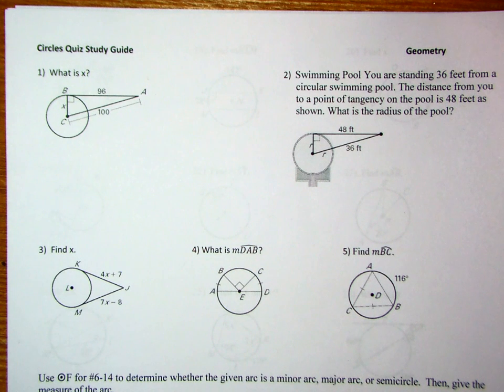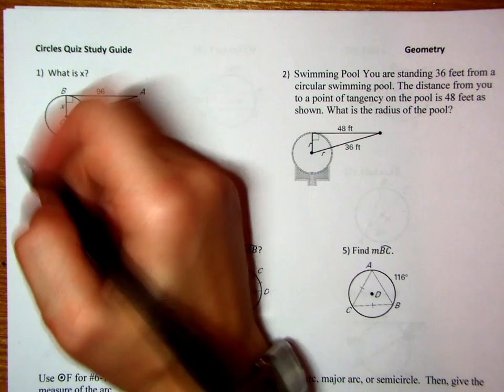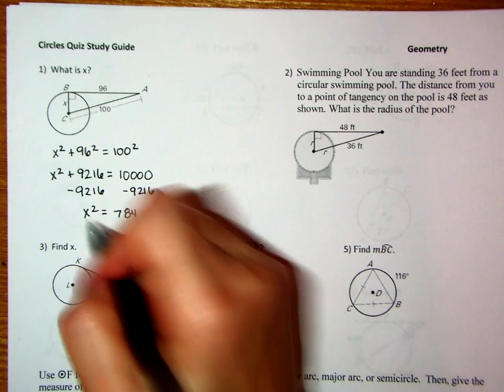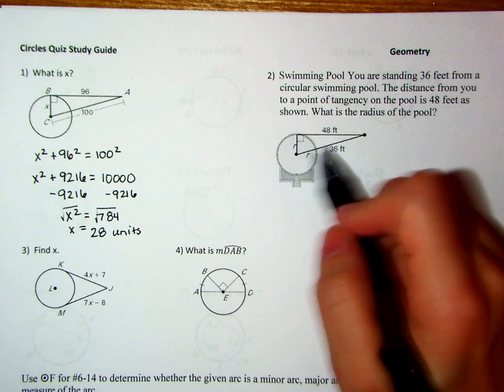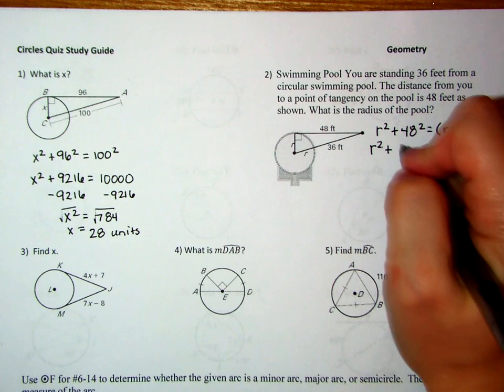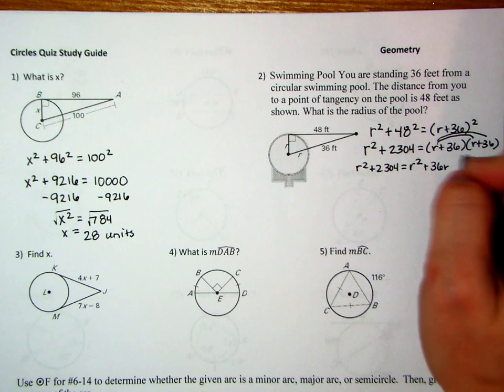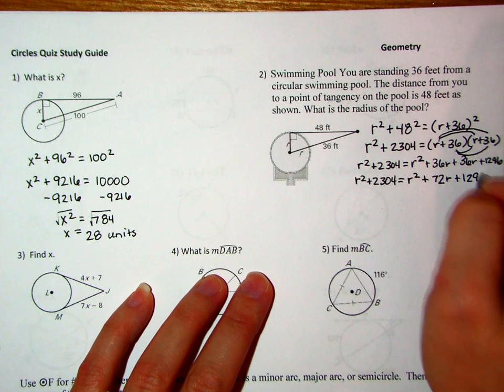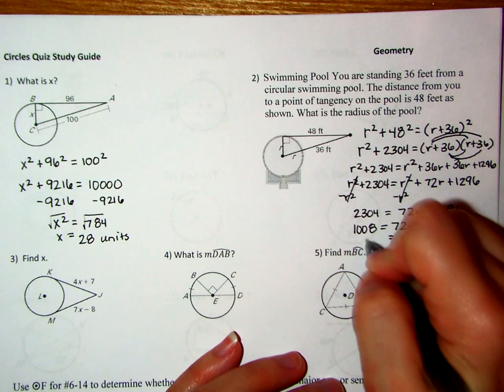Circles Quiz SG 1 thru 2